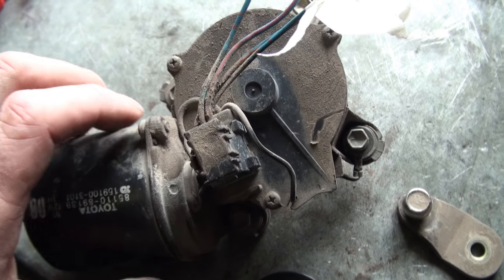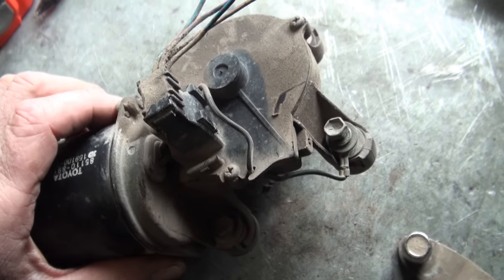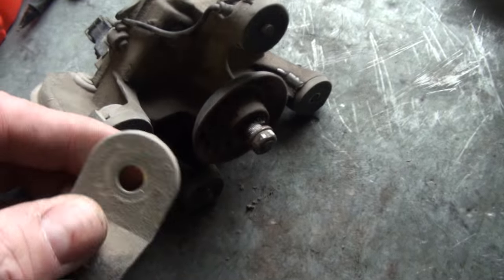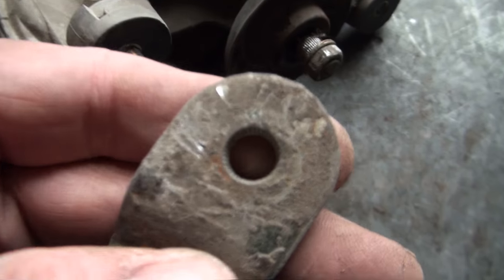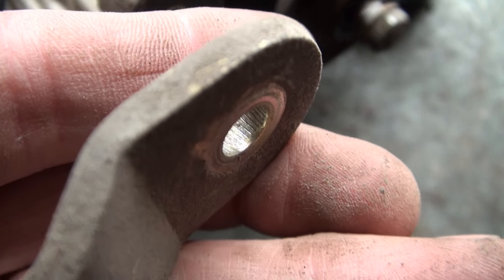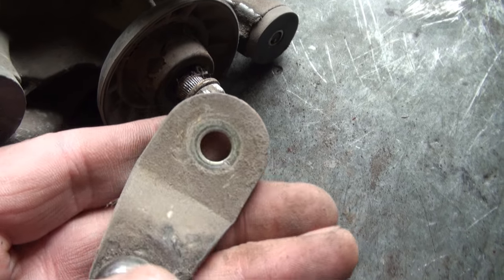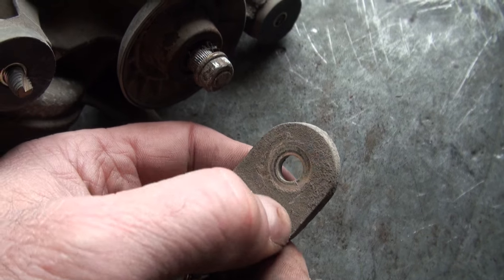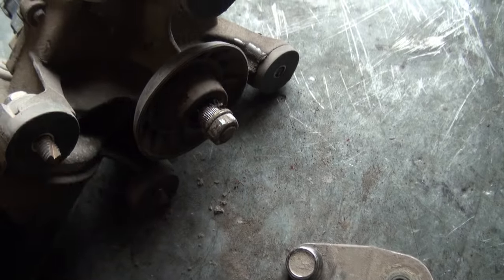Wiper Motor Pully Conversion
Odd project in the works